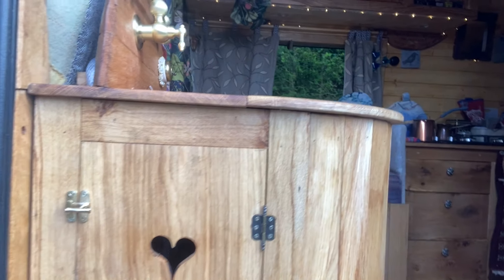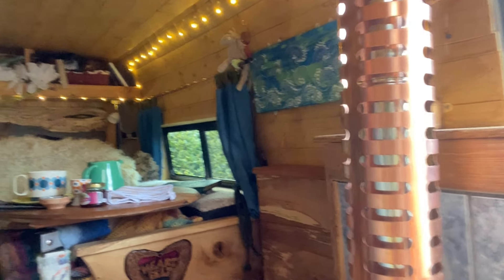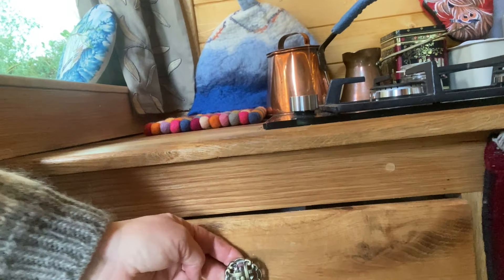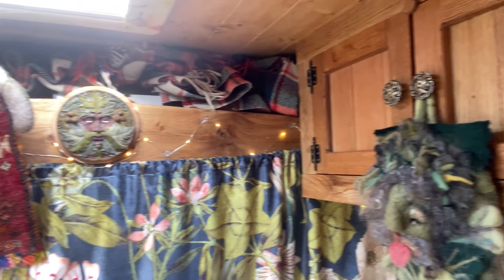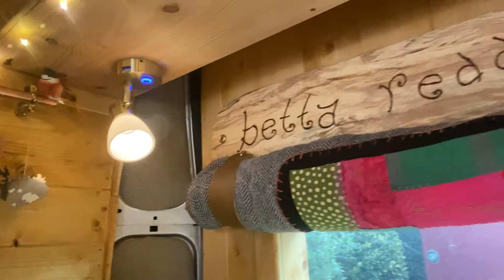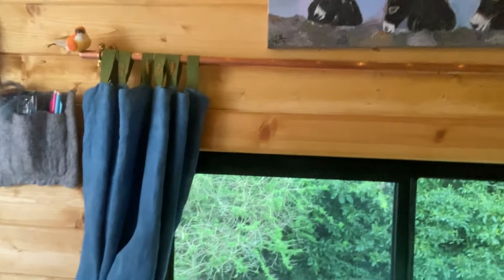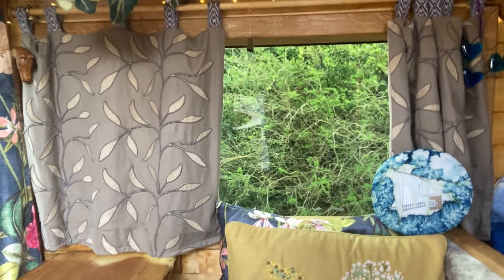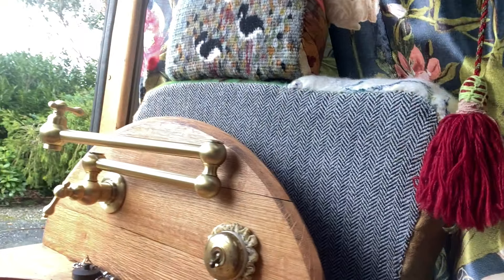Saoirse IMG 1621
The telling of Saoirse adventures